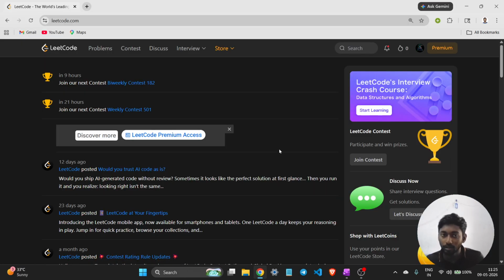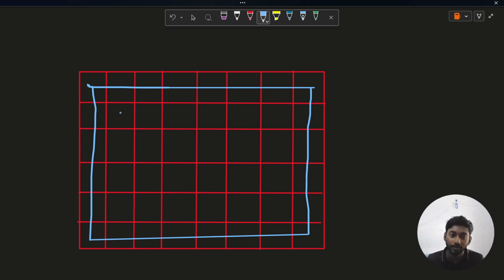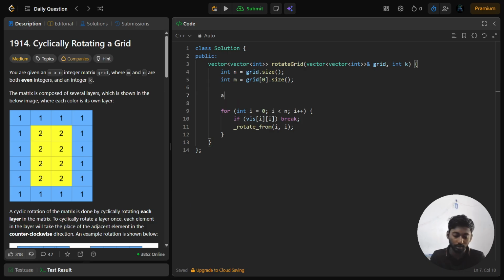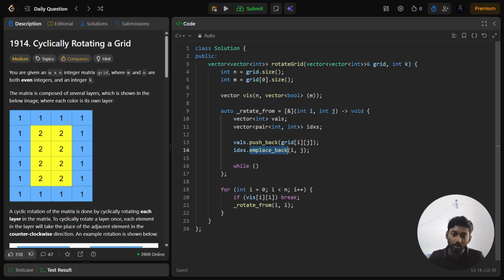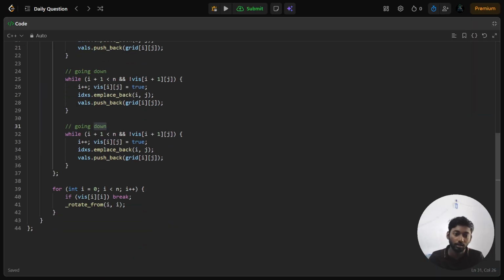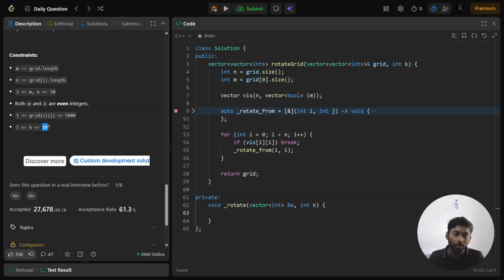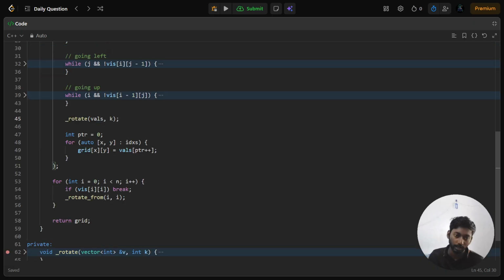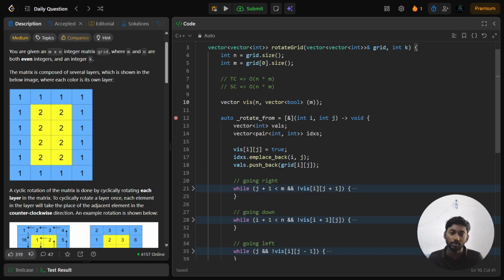LeetCode Daily 1914 | Cyclically Rotating a Grid | Easy Grid Simulation | Beginner Friendly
*LeetCode Daily Problem 1914 – Cyclically Rotating a Grid | Simulation Solution*

In this video, we solve today's *LeetCode Daily problem* using a *grid simulation approach* .

We carefully simulate the rotation layer by layer and understand the intuition step by step.

The explanation is *beginner-friendly* , along with clean *C++ implementation* and detailed *time complexity analysis* .

📌 Topics Covered

* Problem understanding
* Grid/layer simulation
* Rotation intuition
* Step-by-step explanation
* C++ implementation

⏱ Timestamps
00:00 Intro
00:13 Problem Overview
02:00 Rotation Simulation
03:40 Implementation
17:36 Complexity Analysis

👨‍💻 About Me:
• 3x ICPC Regionalist
• Expert Codeforces
• 5⭐ CodeChef